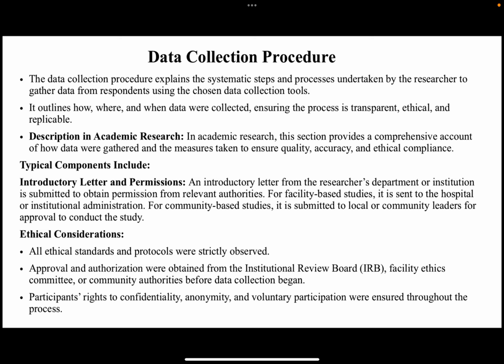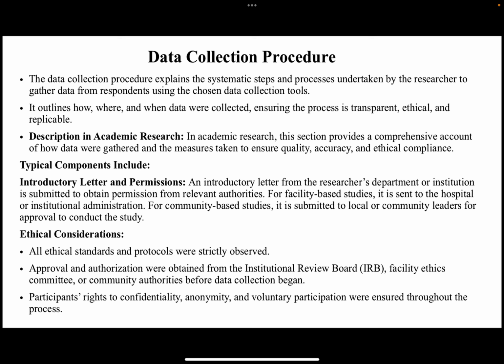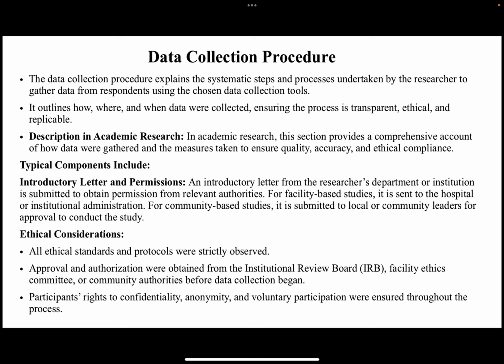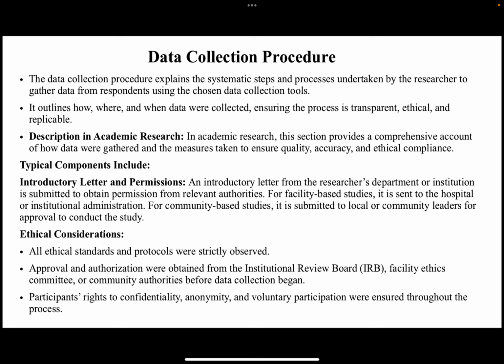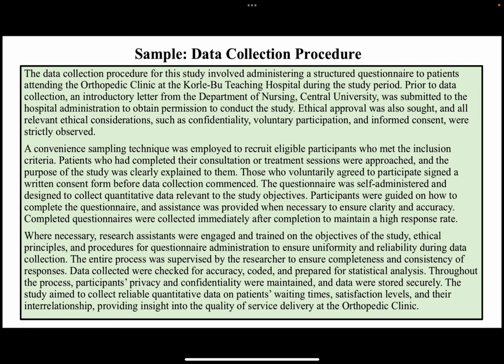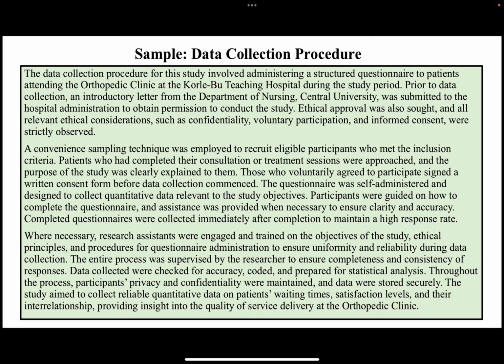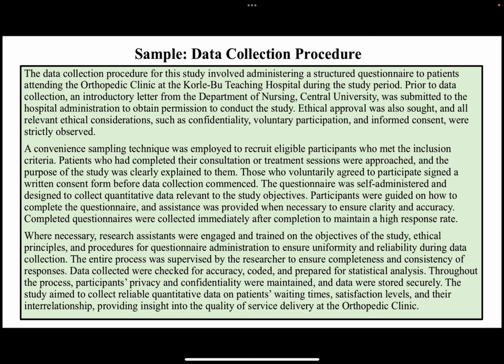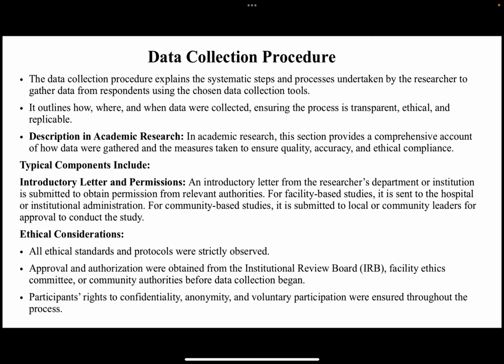DATA COLLECTION PROCEDURE IN RESEARCH PART1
DATA COLLECTION PROCEDURE
INTRODUCTORY LETTER
ETHICAL APPROVAL
CONSENT FORM
CONFIDENTIALITY
SAMPLING PROCEDURE